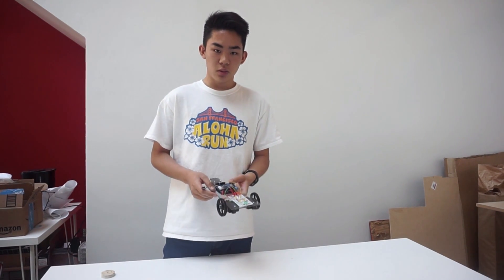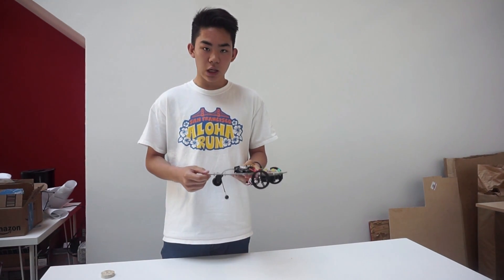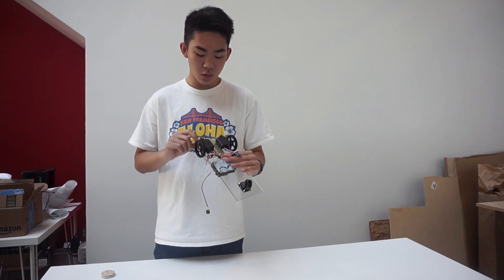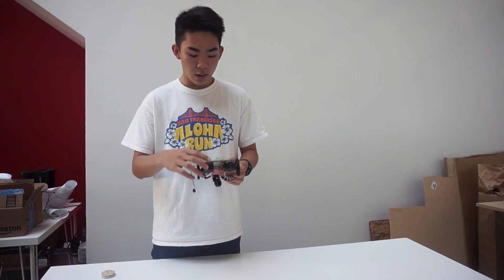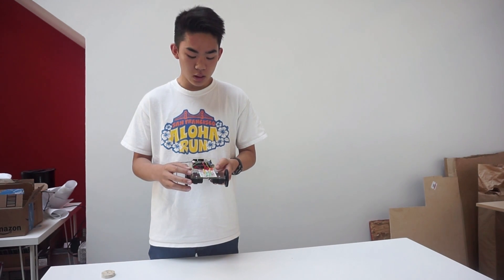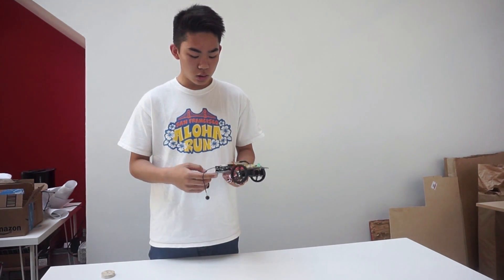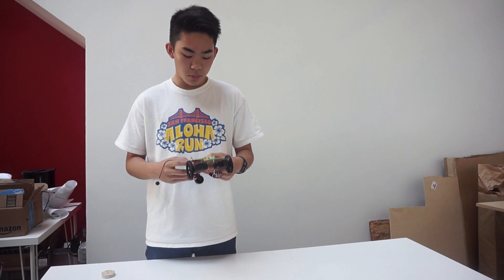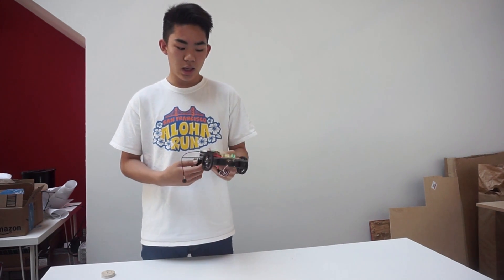Tomiya M Milestone #2